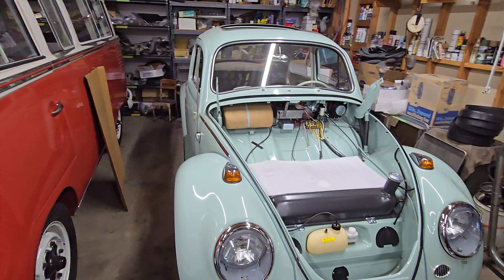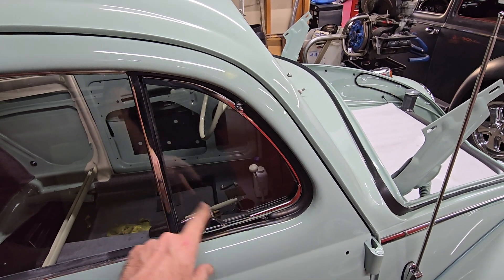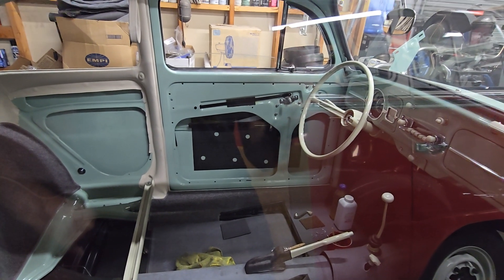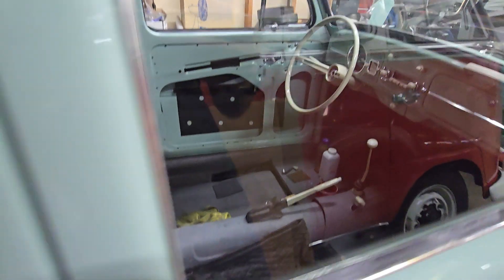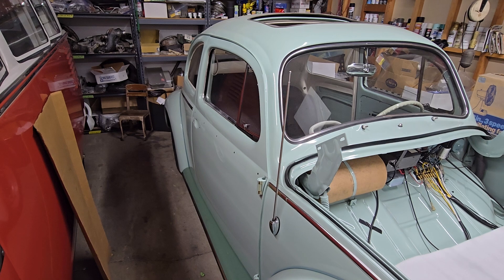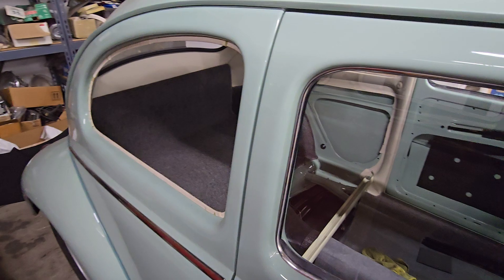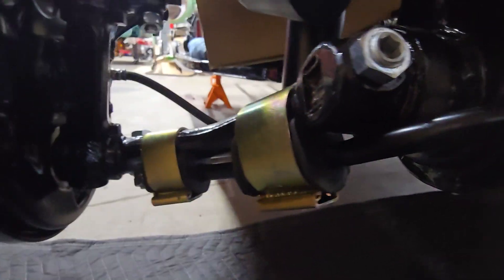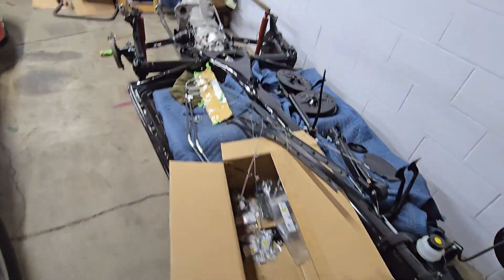A Day in the Life of Vintage Classic Specialist, Episode 216, back on the one-family '64 beetle!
Today we got back to work on the gorgeous '64, one-family-owned, Bahama Blue Beetle. The door windows are almost done. The Buggy chassis got its front sway bar installed and lots of test fitting and welding on the rear bumper page and skid plate. The '56 beetle got its long block installed for the purpose of test fitting and timing engine tin.